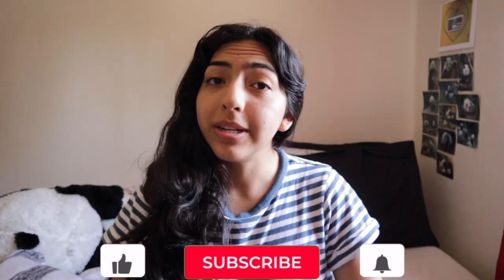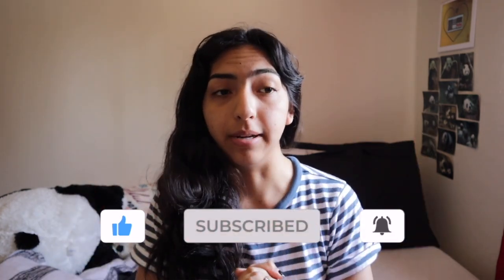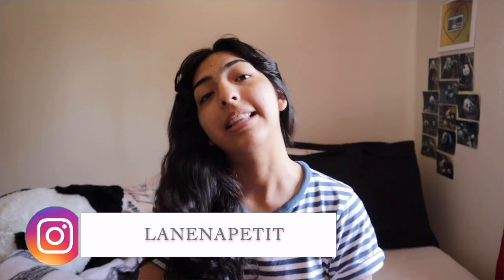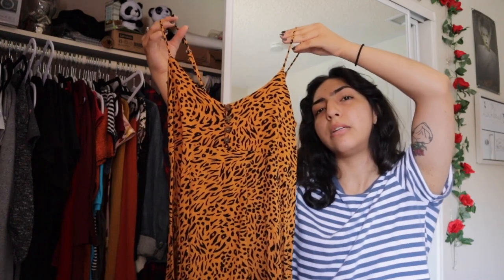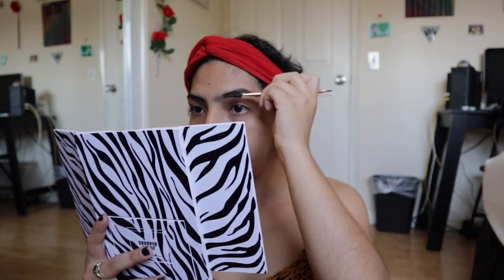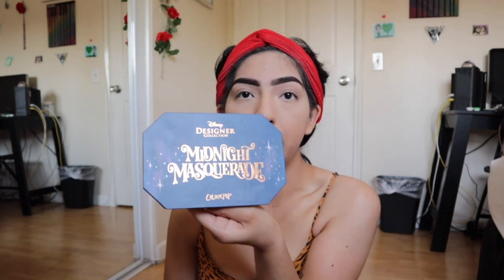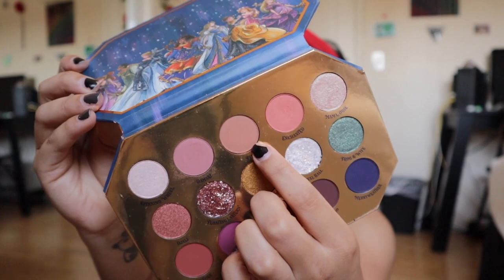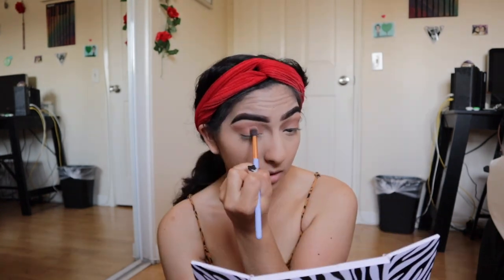my quarantine glow up transformation!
thank you for the constant support! i love you guys so much!

hello, welcome to my channel! here is where we will keep up with my not-so-entertaining life, but still have all the fun! so be sure to hit that subscribe button and turn on my post notifications!

xoxo